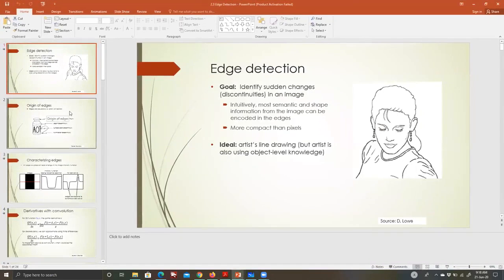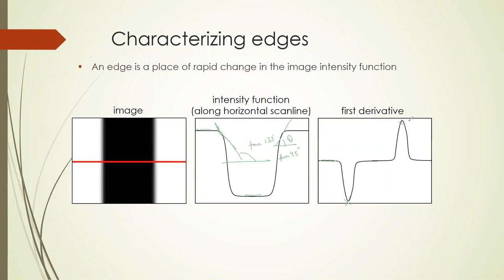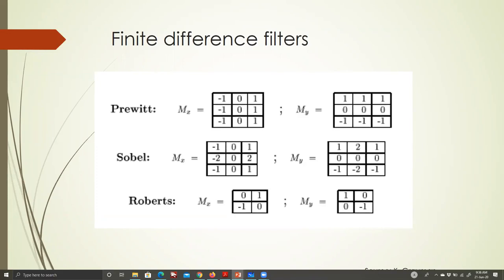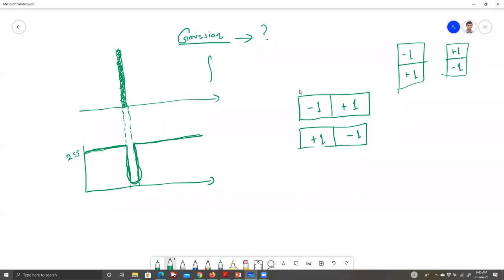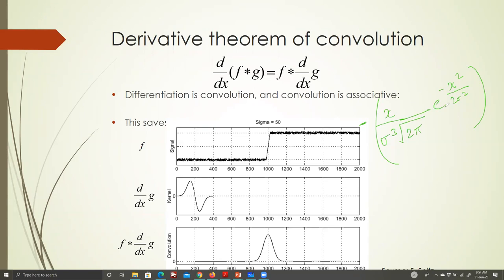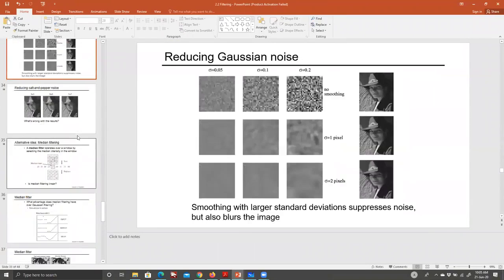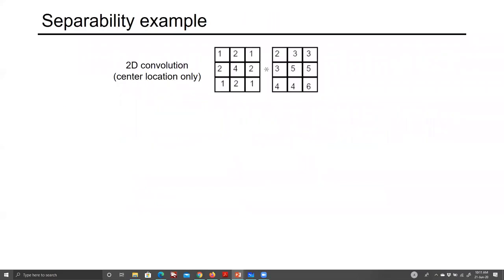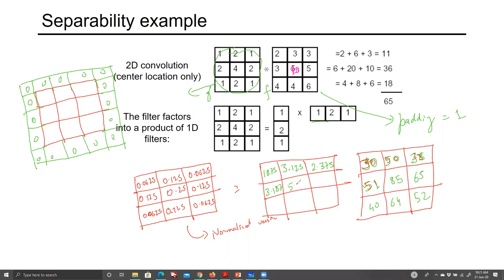Edge Detection || Edge Detection in Image Processing || Edge detection OpenCV || Learnbay.co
According to “Wikipedia”- Edge detection includes a variety of mathematical methods that aims at identifying points in a digital image at which the image brightness changes sharply or, more formally, has discontinuities. The points at which image brightness changes sharply are typically organized into a set of curved line segments termed edges.

Machine Learning,
Tensor Flow,
IBM Watson,
Google Cloud Platform,
Tableau, Hadoop,
Time Series,
*COURSE HIGHLIGHT*
1) IBM Certification
2) Live-instructor based online classes.
3) Industry expert trainers.
4) 12+ real-time projects of different domains.
5) Working professional friendly
6) Multiple batch option (Weekday/Weekend).